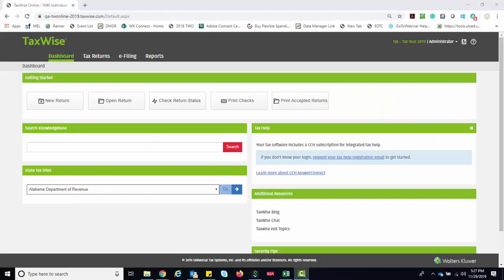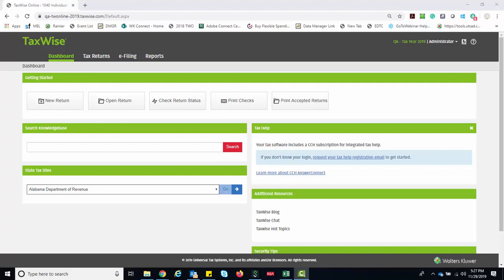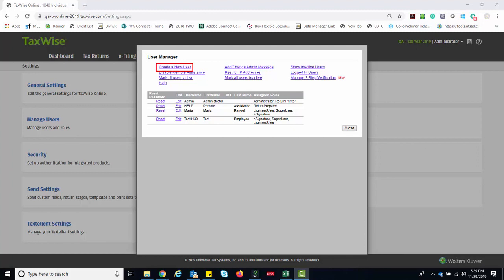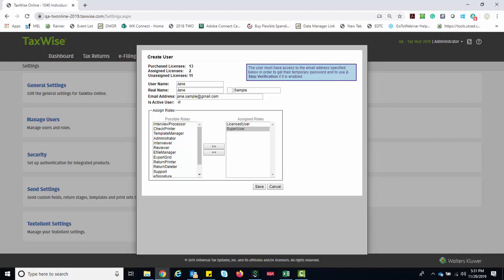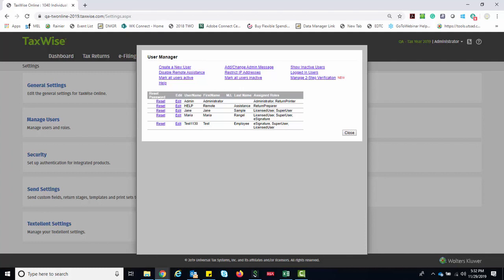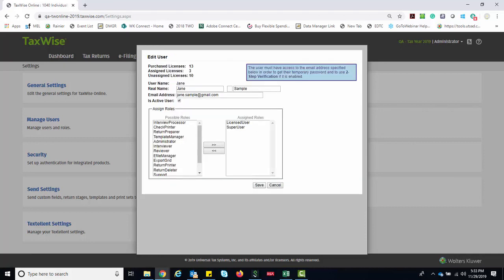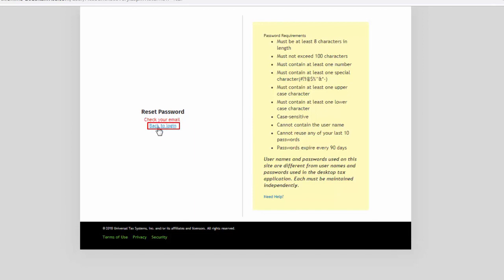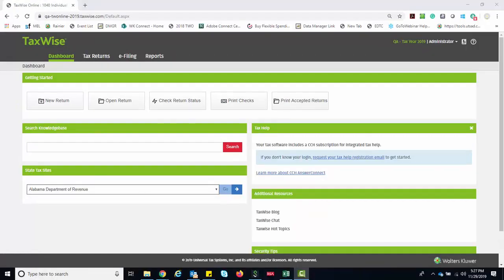TaxWise® Online™: Creating and Managing Users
This video displays how to create new users and how to reset a users password using the Manager Users screen in TaxWise Online.